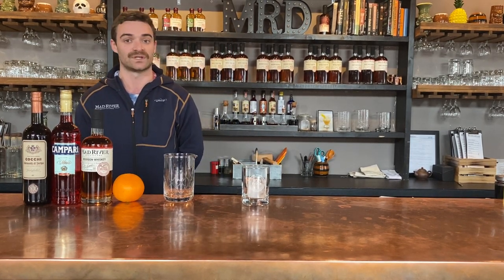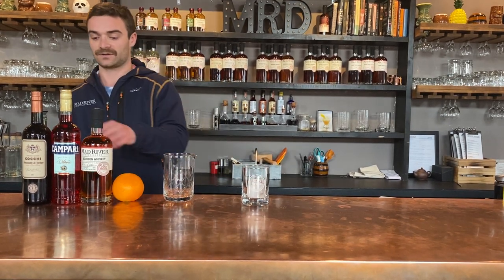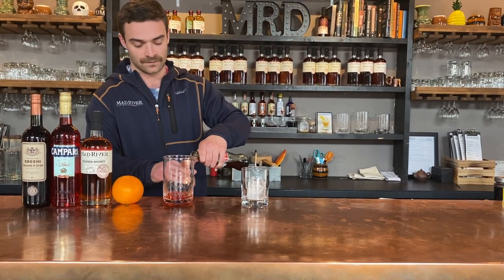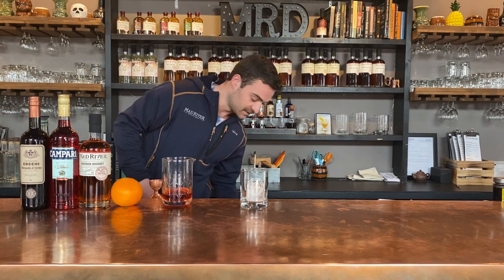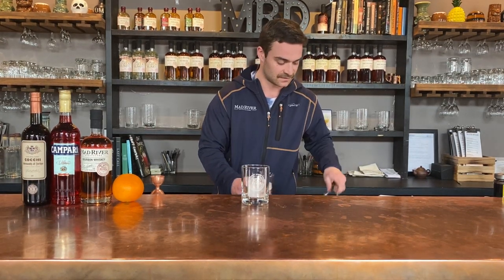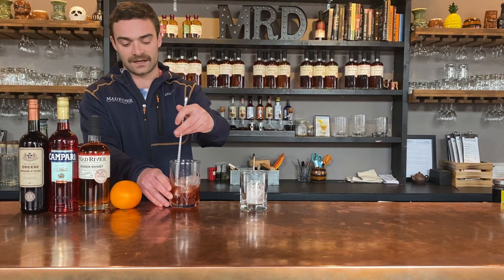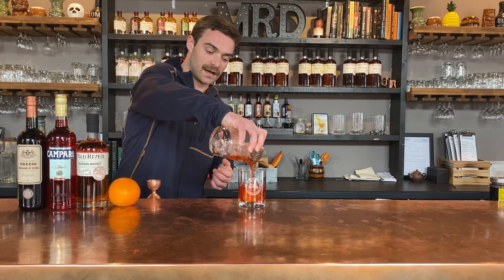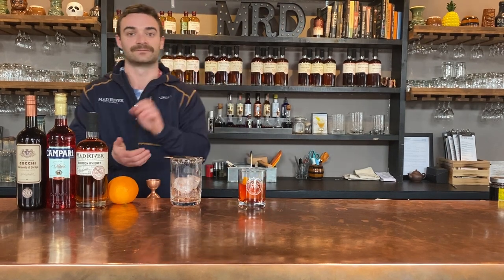How to make our Boulevardier with our MRD Bourbon Whiskey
Join Connor our Bar Manager at the Mad River Distillers Tasting Room in Burlington, Vermont as he guides you through how to make a Boulevardier at home!